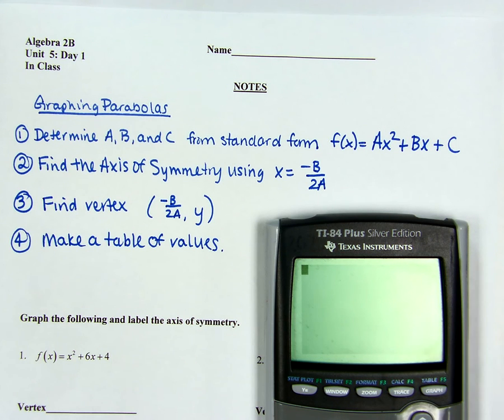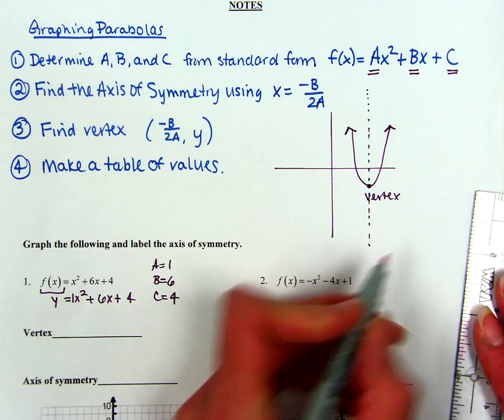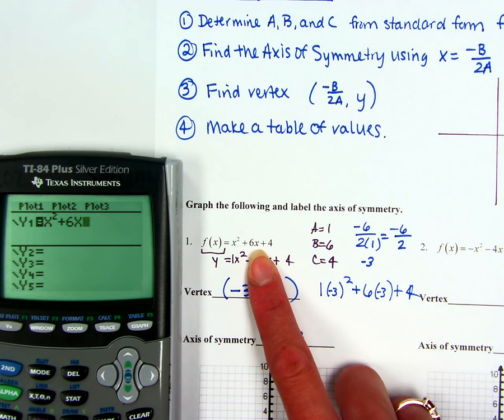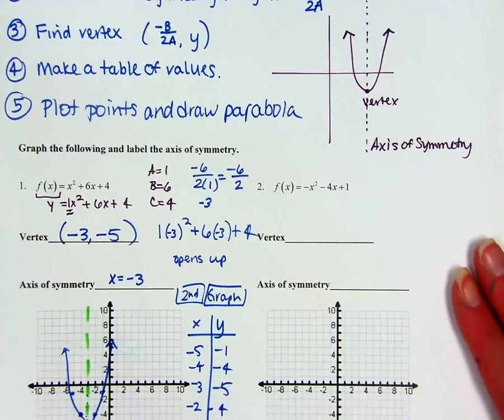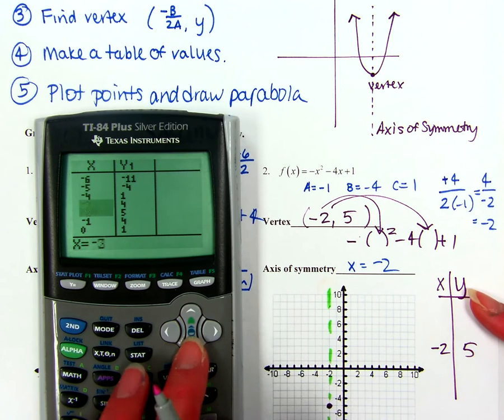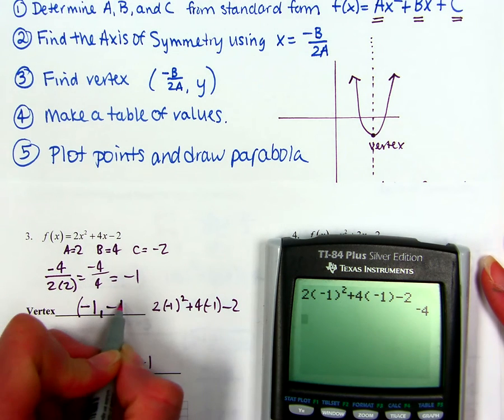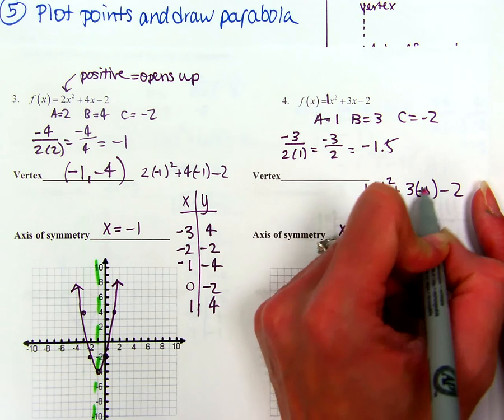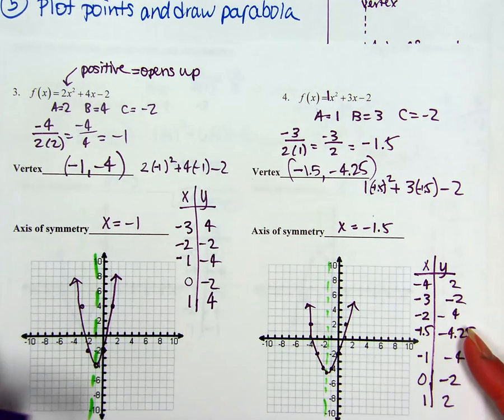Unit 5 Day 1 Video Notes